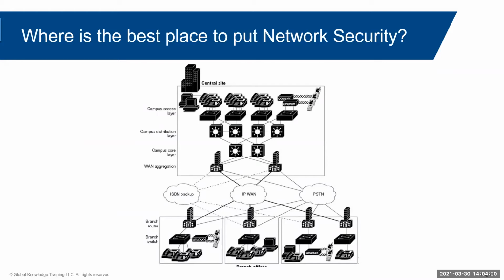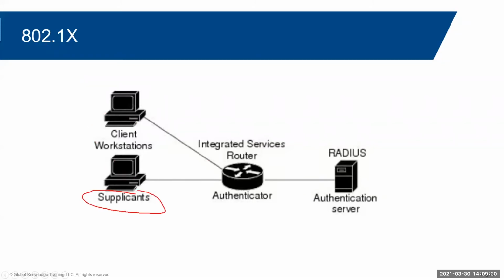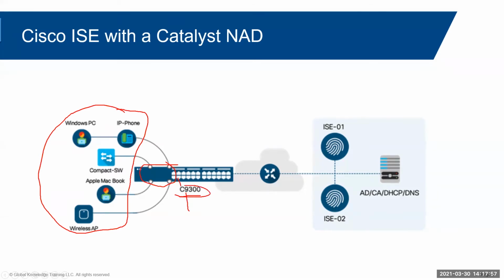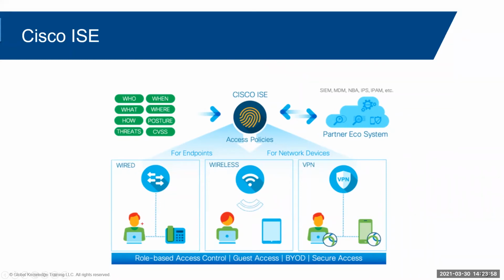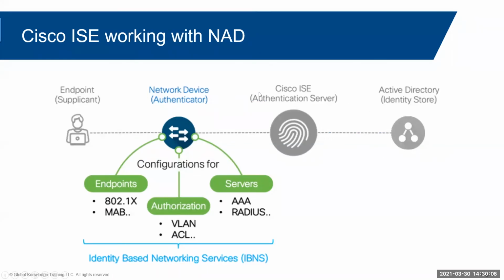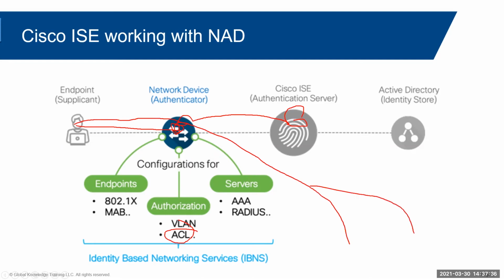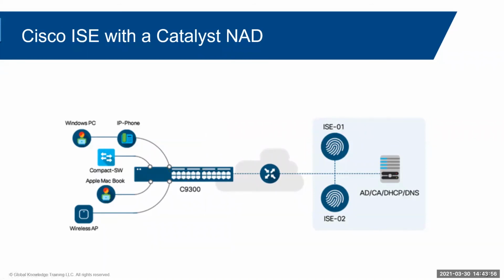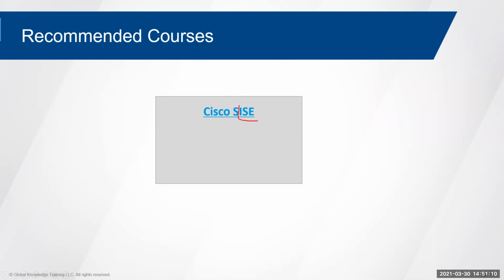Cisco ISE: Wired and Wireless 802.1X Network Authentication | Global Knowledge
Take a look at this recorded webinar that will focus on addressing the issues of an unsecure campus network and how to address the insecurity with 802.1X.

In this video, you will learn about:

*”The implications of an unsecure campus network”
*”Benefits of implementing 802.1X “
*”Security options of 802.1X”
*”Benefits of Cisco ISE to centralize 802.1X”

HAVE QUESTIONS??